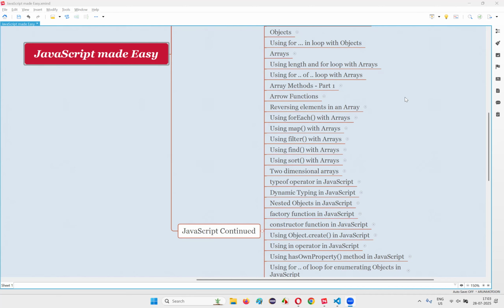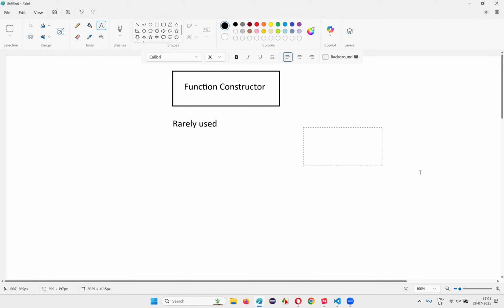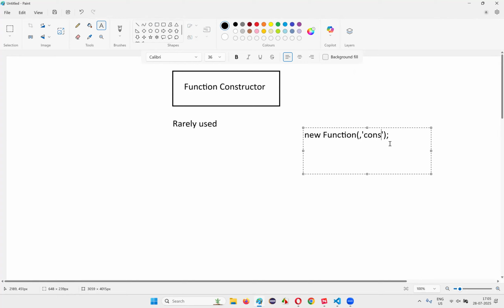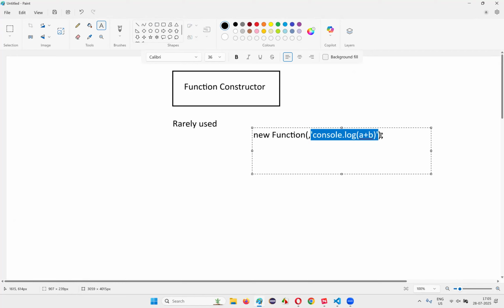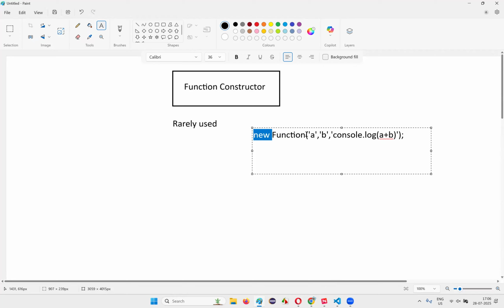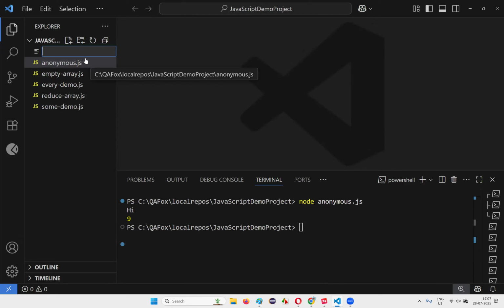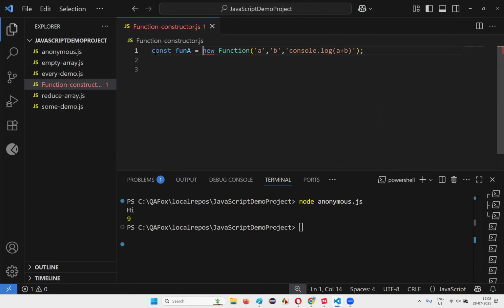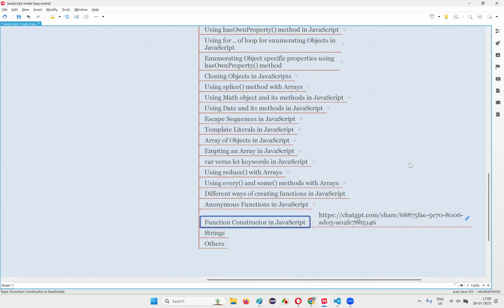Function Constructor in JavaScript | JavaScript Made Easy - Session 58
In this session, you’ll learn about the Function Constructor in JavaScript — a less common but important way to create functions dynamically at runtime.

We'll cover how it works, where it’s used, and when you should avoid it in favor of other function creation methods.

🔍 Topics Covered:

What is the Function Constructor?

Differences between Function Constructor and function declarations

Pros and cons of using the Function Constructor

This session is perfect for anyone looking to understand advanced function techniques and the inner workings of JavaScript functions.

👍 Like this session
💬 Drop your doubts or feedback in the comments!